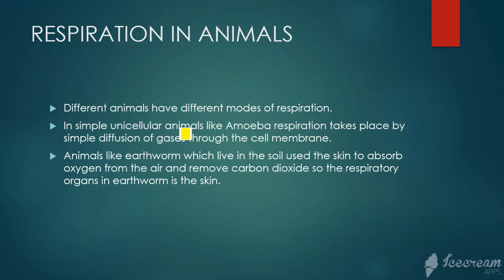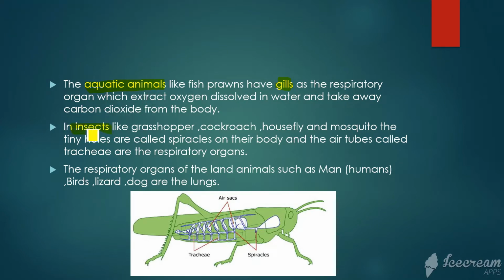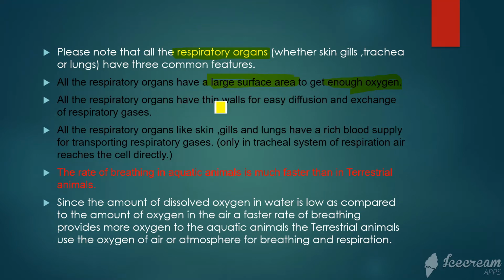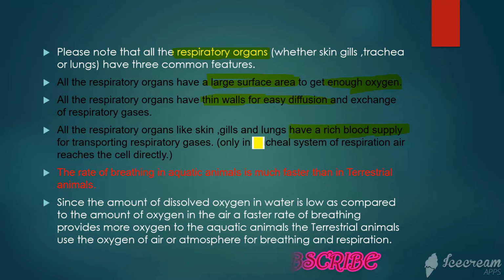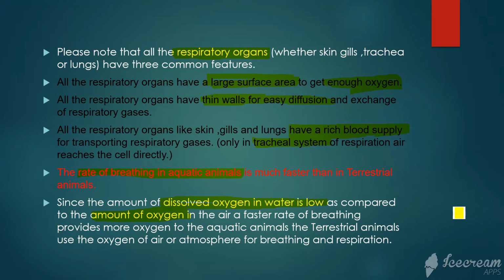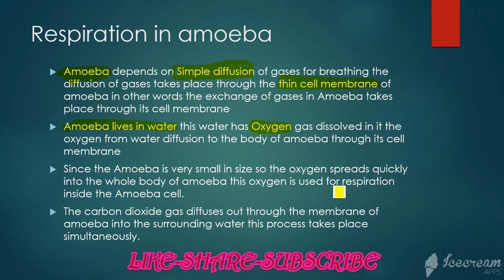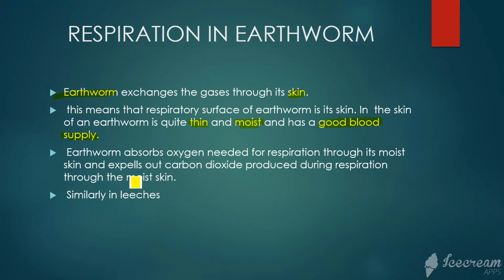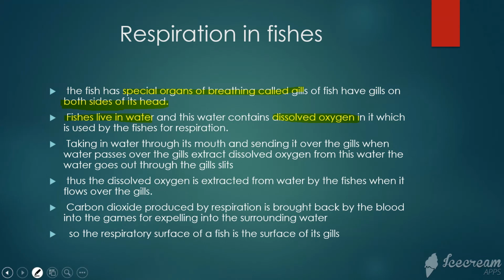Class-10 Life Processes Lecture-6 (RESPIRATION IN ANIMALS)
hey students!
In this video we are going to discuss about the topic  RESPIRATION of chapter life processes of class 10 cbse science

This channel provides best education over youtube for
physics and mathematics .
Please.
Rhythm institute
Kalkaji
New Delhi
Ph no.8604039747
Instagramˇ